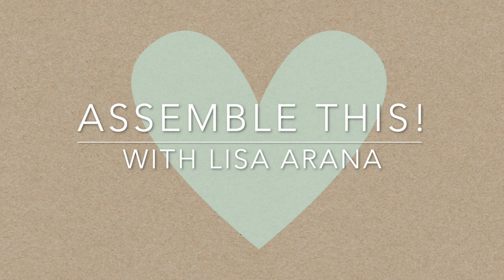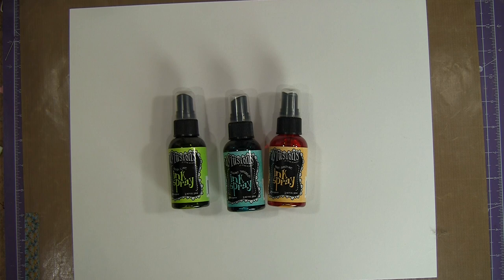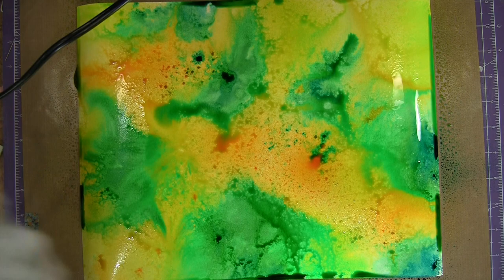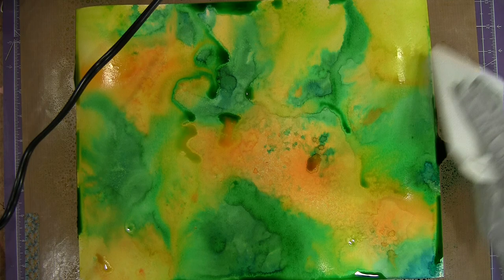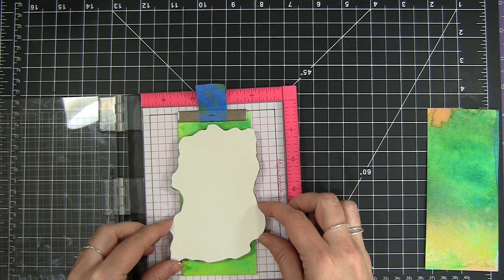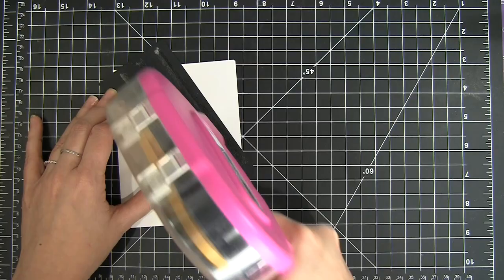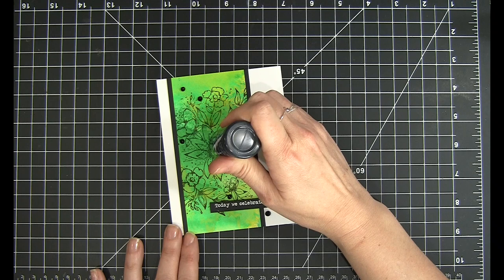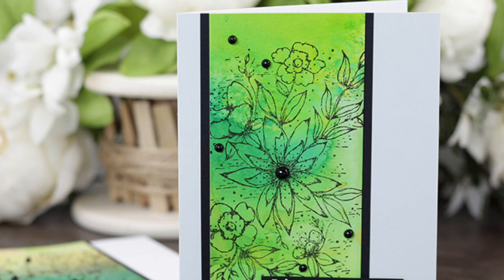Easy Watercolor Backgrounds using Spray Inks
Assemble This! card idea for creating easy watercolor backgrounds using spray inks. The images are from the Every Single Day Unity Stamp Company stamp set.

• Every Single Day {june 2018 sentiment kit} - Unity Stamp Company

• Fabriano Studio Watercolor Pad HP